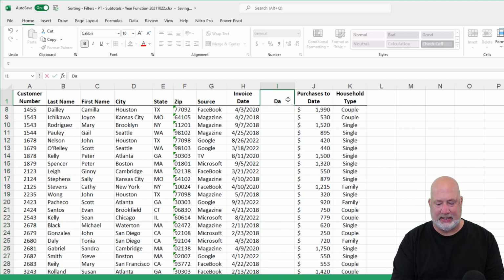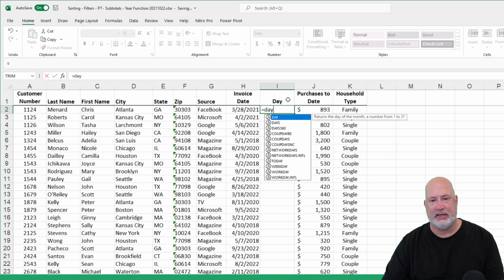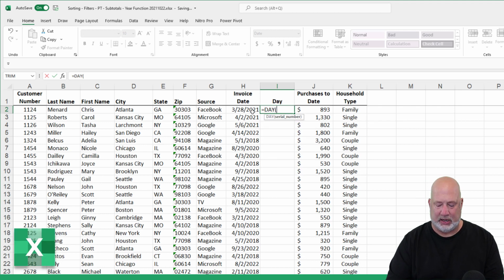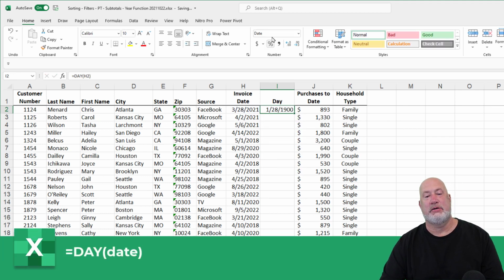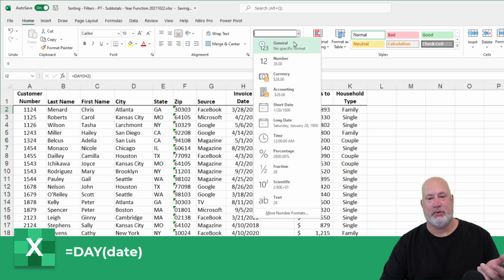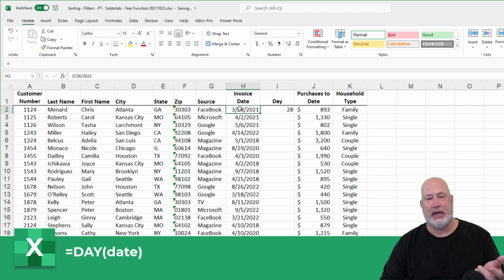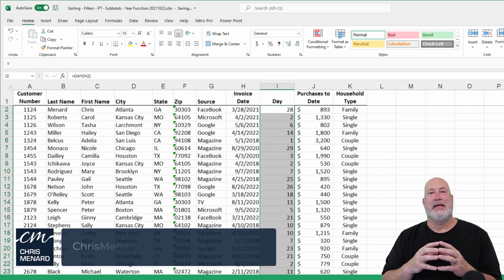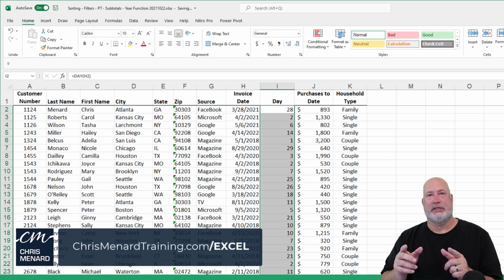Excel DAY function | Excel One Minute Functions Explained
The DAY function returns the day of a date, represented by a serial number. The day is given as an integer ranging from 1 to 31. If you had an invoice date of 8/20/2022 in cell A2, the DAY function in cell B2 would give you 20. =DAY(A2)

Syntax
DAY(serial_number)

Arguments for the Day Function
Serial_number - Required. The date of the day you are trying to find.

By default, January 1, 1900 is serial number 1, and January 1, 2023 is serial number 44927 because it is 44927 days after January 1, 1900.

Similar Date and Time Functions in Excel
YEAR Function The YEAR function in Excel returns the year corresponding to a date. The year is returned as an integer in the range 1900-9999.

MONTH Function The MONTH function in Excel allows you to extract the month from the date. In this video, I show you how the month function works in Excel, the formula to use, reference the fields, formatting it so that you only see the month and nothing else.

-- EQUIPMENT USED
○ My camera